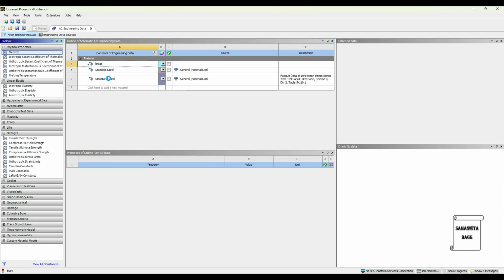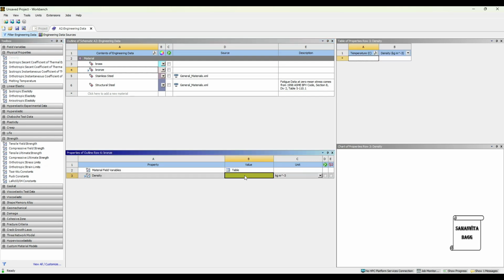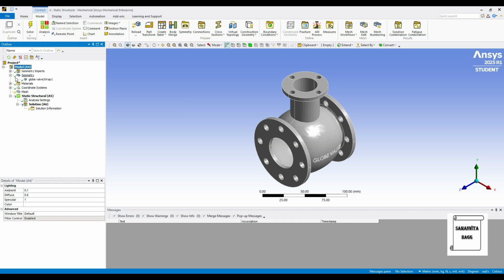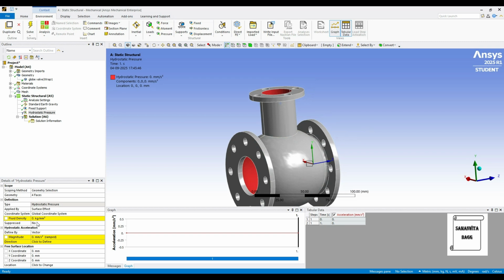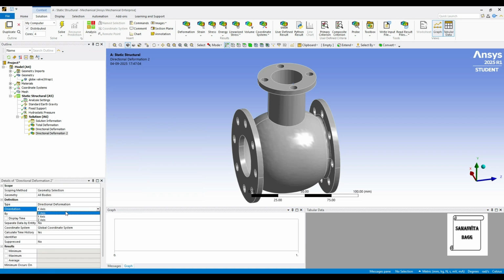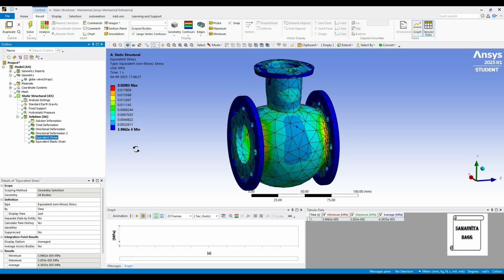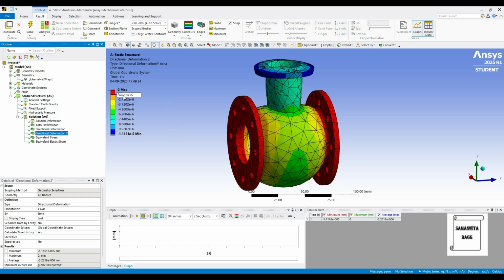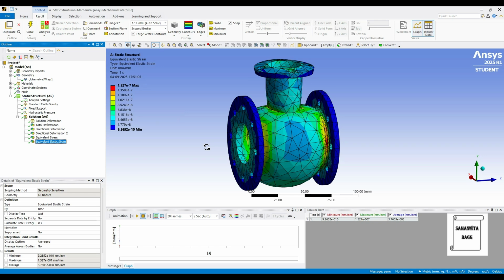Hydrostatic Pressure Simulation | Globe Valve I Ansys Workbench Tutorial | Stress | Deformation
This video shows how to apply hydrostatic pressure load in Ansys mechanical on a Globe Valve using STATIC STRUCTURAL module of ANSYS Workbench.

0:27 Introduction
0:40 Start of analysis-Static Structural
0:45 Engineering Data
3:29 Geometry
3:38 Model
3:47 Material Allocation
4:00 Mesh
4:11 Boundary Conditions
6:02 Solution
6:38 Results and Discussion